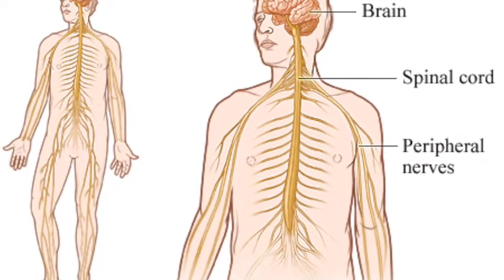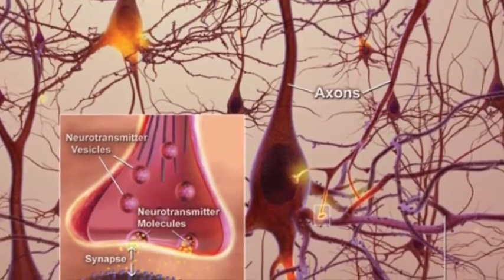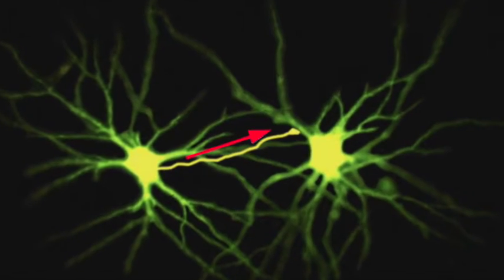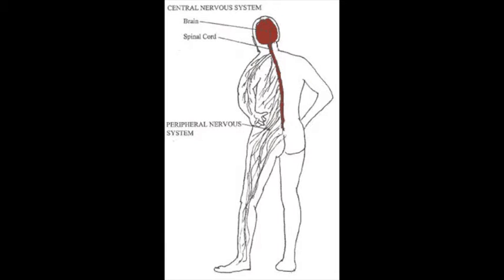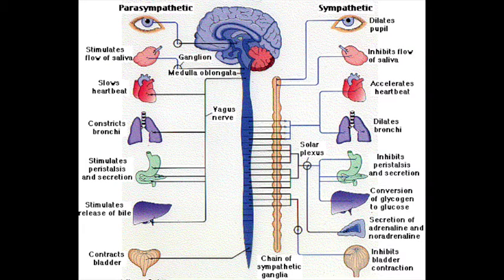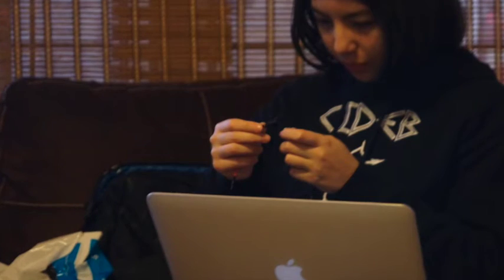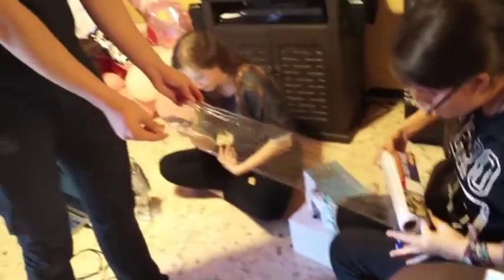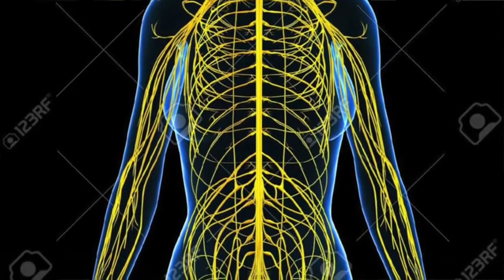STEM | Nervous System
STEM PROJECT
GP: 213   Team: 5